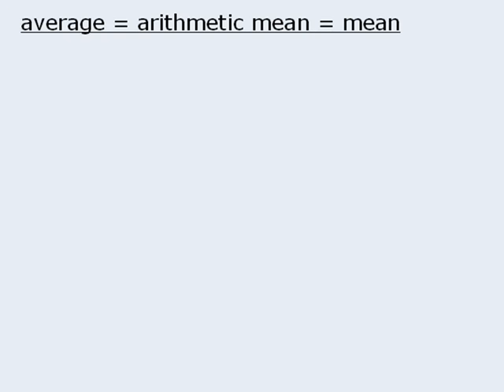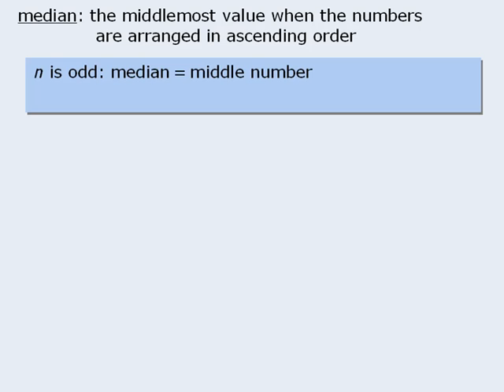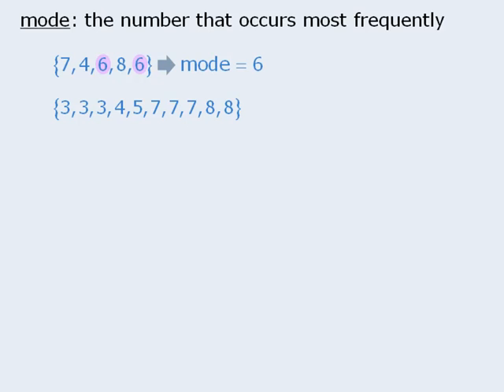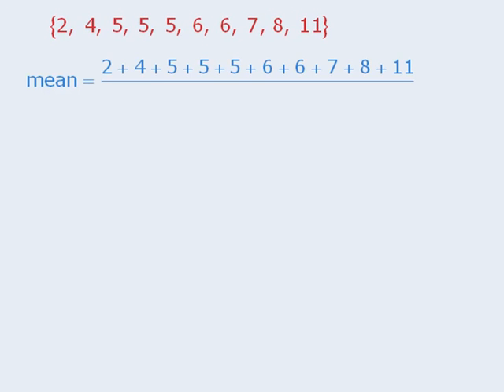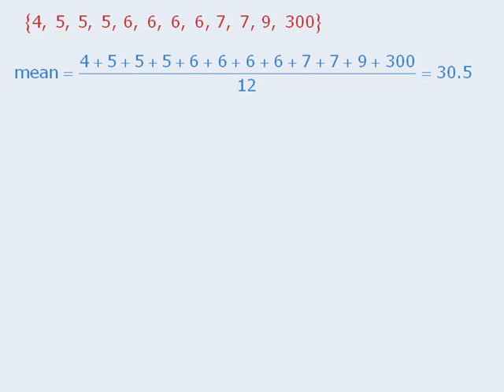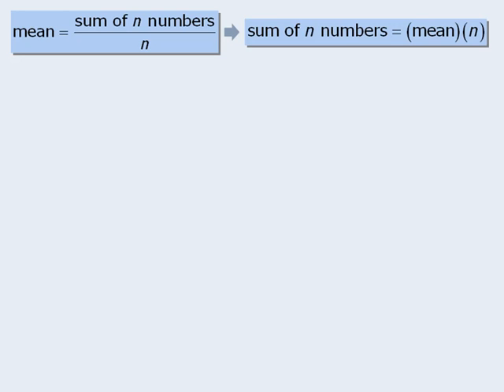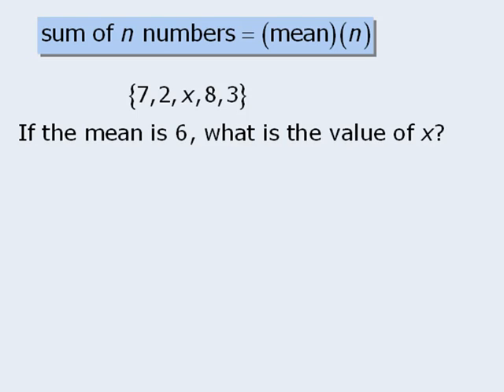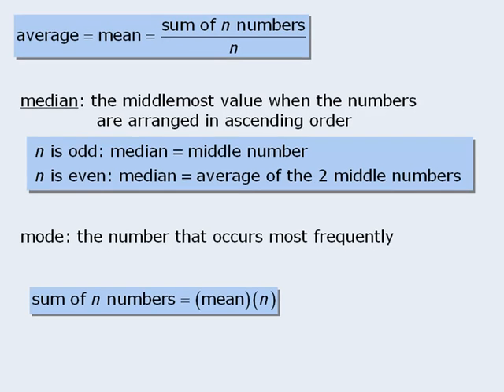1. GRE Lesson: Mean Median Mode